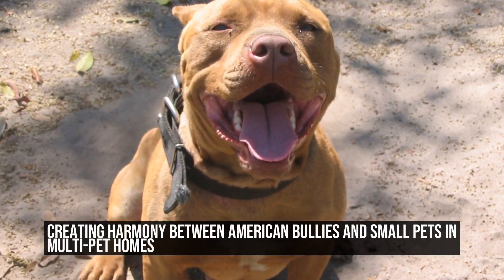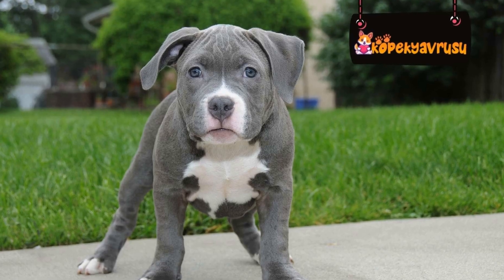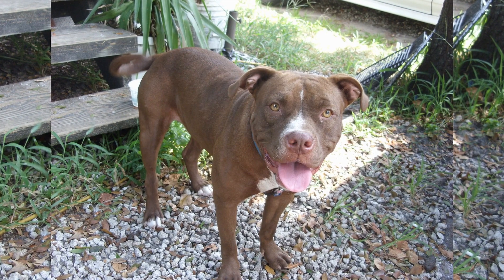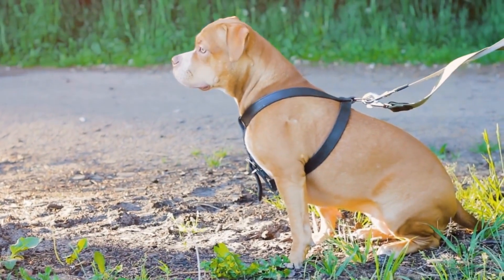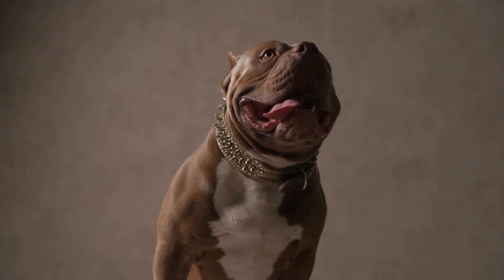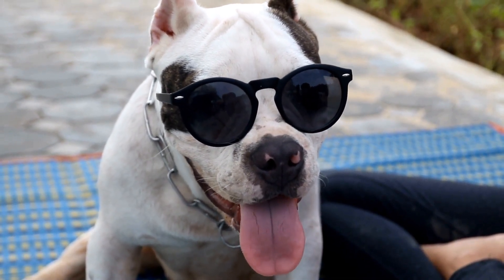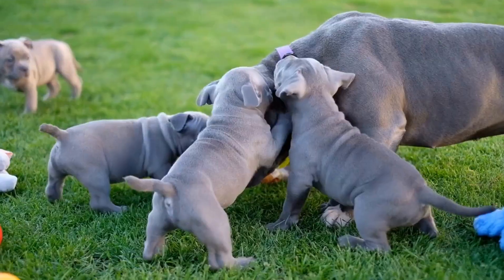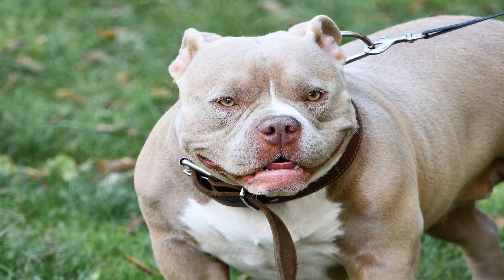Creating Harmony Between American Bullies and Small Pets in Multi Pet Homes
American Bully and Small Pets: Tips for Harmony in Multi-Pet Homes

Introduction:

Keeping multiple pets in a home can bring immense joy and companionship  However, introducing a new American Bully breed dog into a household with small pets can be a challenge  American Bullies are known for their strength and protective nature, which can be a concern for small pets such as birds, rabbits, or guinea pigs  To ensure a harmonious environment for all pets in a multi-pet household, it is essential to follow certain guidelines and provide proper training and socialization  This article will provide tips and advice on creating harmony between American Bullies and small pets
00:00 Creating Harmony Between American Bullies and Small Pets in Multi-Pet Homes